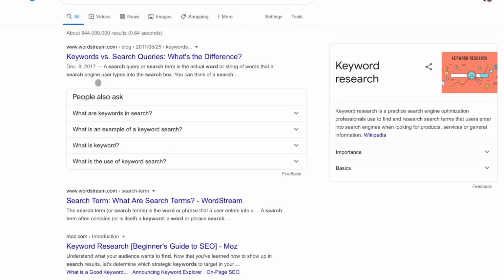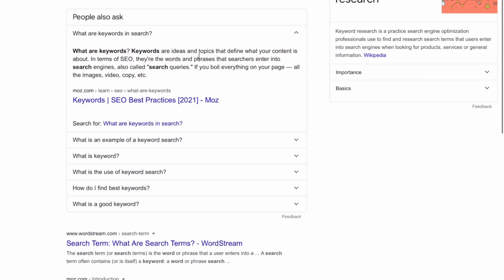How to Beat The Fiverr Algorithm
Learning how to optimize your fiverr gigs using SEO is an important consideration when trying to make money on fiverr. For a lot of sellers, buyers find their gigs in fiverr search, so ranking your fiverr gigs high in search will have a definite impact on how many buyers are checking you out. Gigs are found in fiverr search based on the search terms and keywords buyers are searching for. Appearing on the first couple of pages of search definitely has a dramatic impact on the likelihood of a potential buyer finding your gig, and your ability to make money as a freelancer on fiverr.

In this video I’m going to talk about a pretty popular topic among new fiverr sellers. How to beat the fiverr algorithm. But more importantly whether “beating the fiverr algorithm” is even something you can do or if there are other things you need to focus on to maximize the amount of money you are making on fiverr.

To learn marketable skills that you can sell on fiverr check out Skillshare.